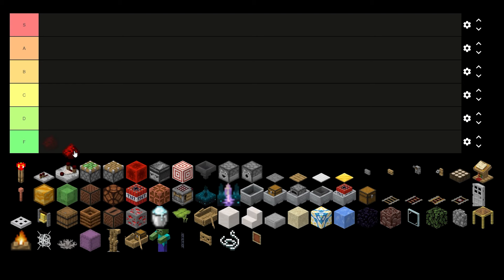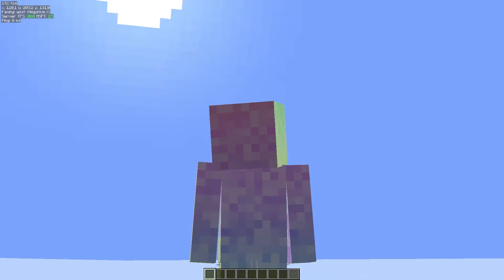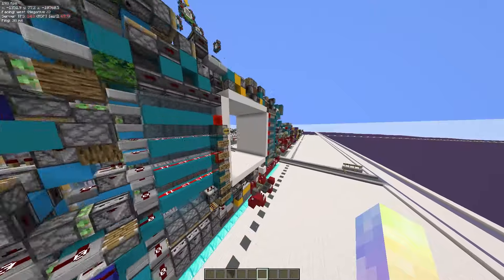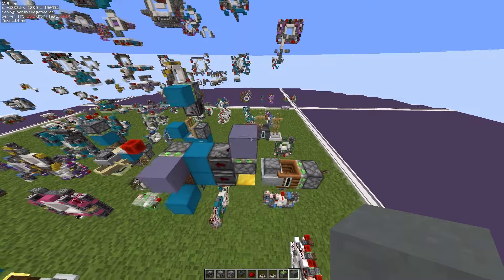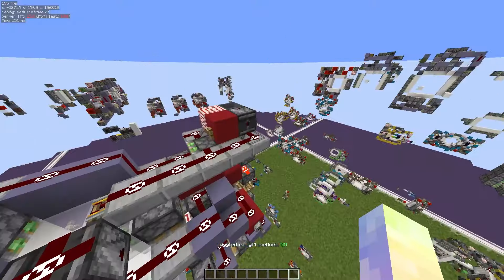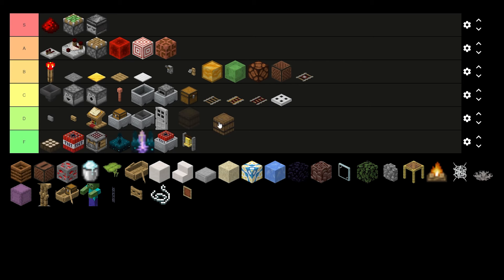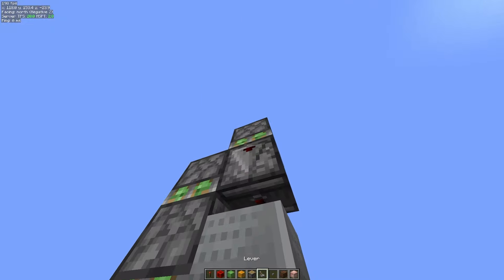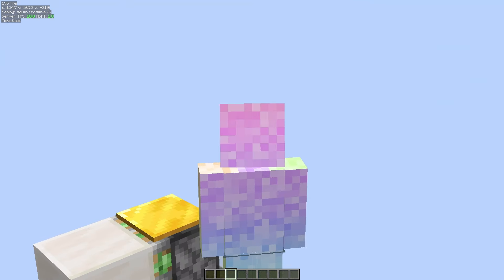0 Tick Redstone Tier List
Today I made a teir list of all the components of redstone made by Algi.

Avogaado's channel @avogaado
Algi's channel @Algi__
lum's 0.9 5x5 at around 7:19